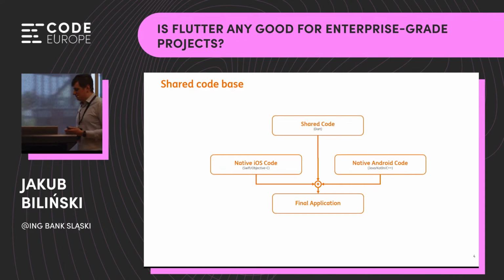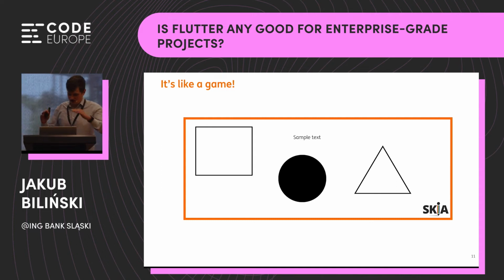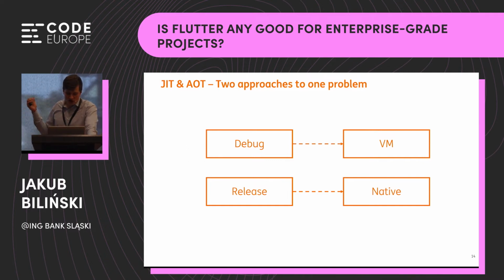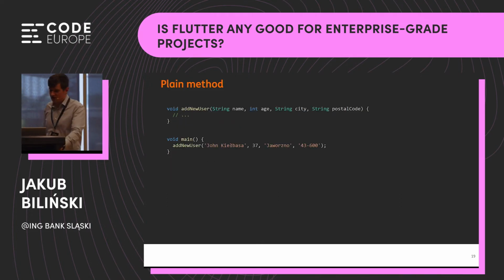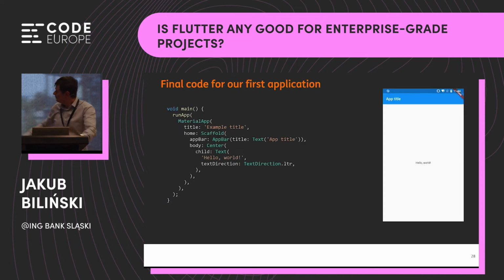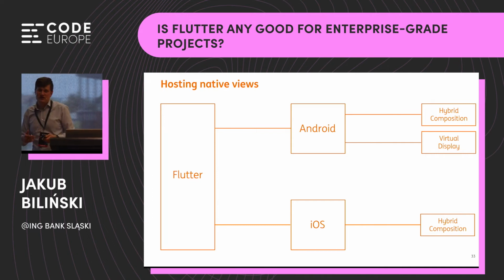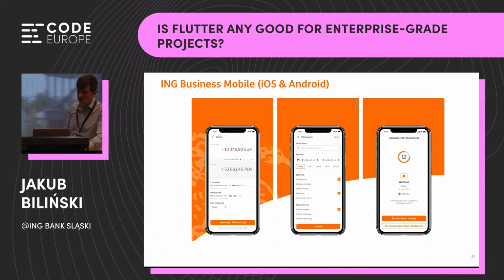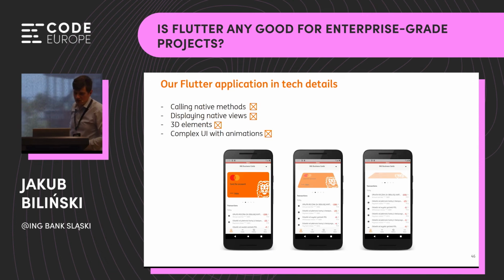Jakub Biliński (ING Bank Śląski) – "Is Flutter any good for enterprise-grade projects?" at CE2022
"Flutter is a revolutionary framework that lets developers create a multiplatform experience. Unfortunately, it's currently seen by many as "not battle-tested enough for the big project", but are they right? In my talk, I will walk you through the basics of the Flutter technology, show you the possibilities it gives us and describe how it fits ING."
Jakub Biliński from ING Bank Śląski at Code Europe 2022 in Cracow on June 2nd

Let's make Code Europe 2023 the best Tech Festival around!